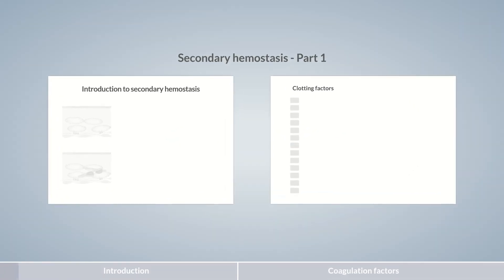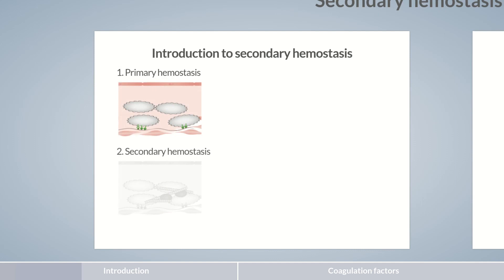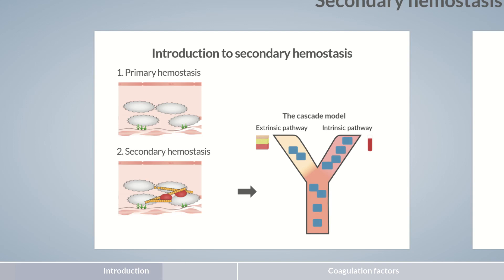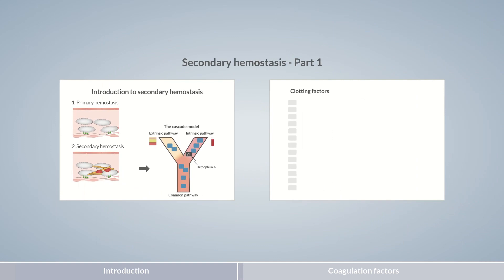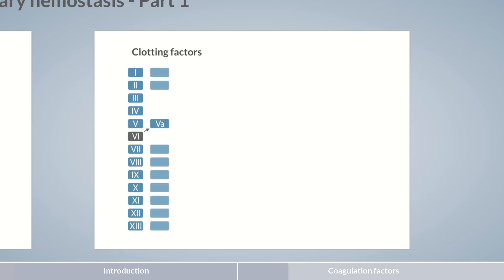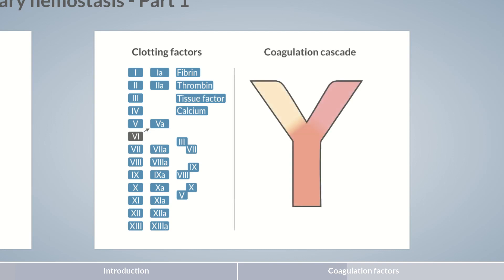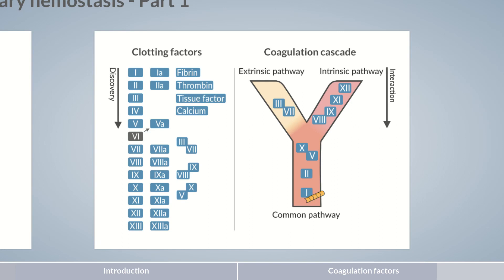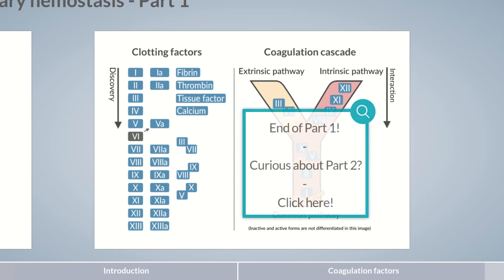Secondary Hemostasis - Part 1: Coagulation Cascade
The classical coagulation cascade can proceed via two pathways: the intrinsic pathway and the extrinsic pathway. The respective clotting factors involved are placed in a sequence of reactions. This is termed the cascade model. It’s comprised of two arms that converge to form the final common pathway.

Outline:
00:00 - Introduction
02:44 - Coagulation factors